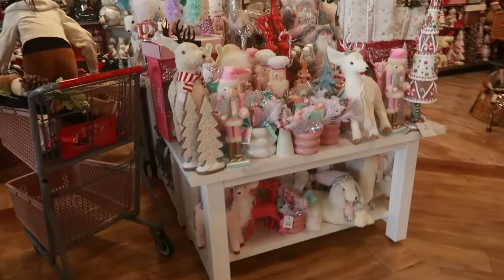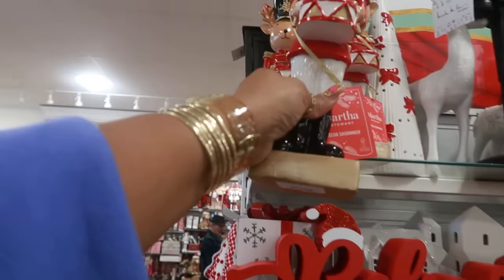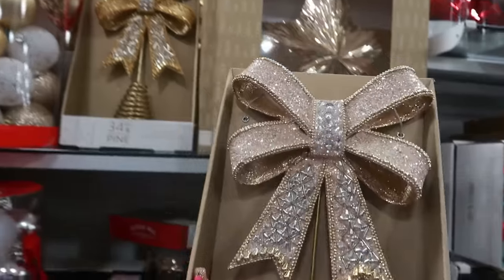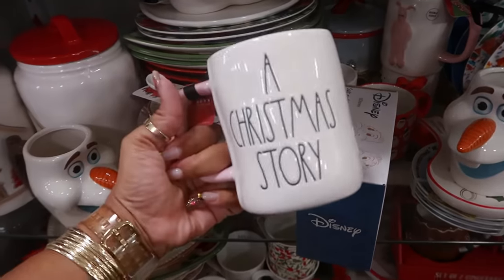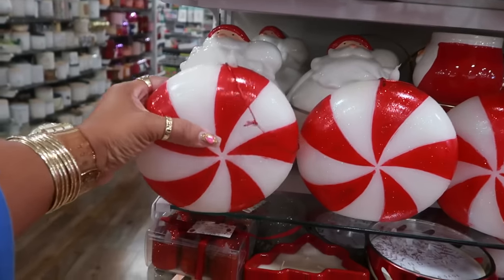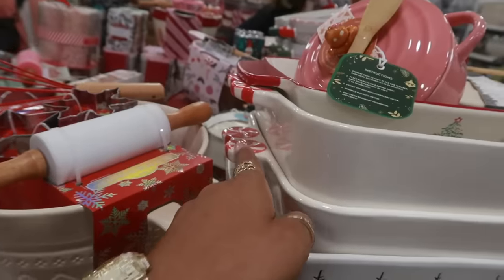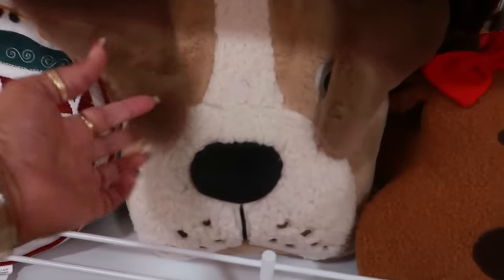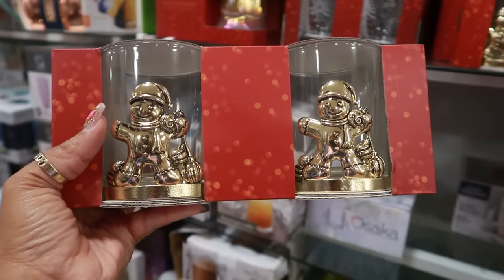HOMEGOODS * NEW ARRIVALS!! CHRISTMAS 2024